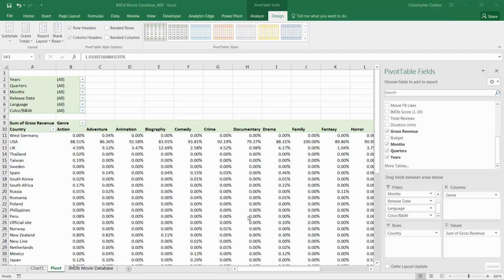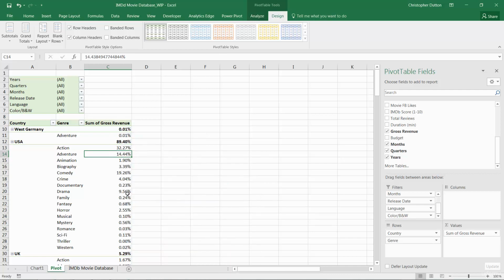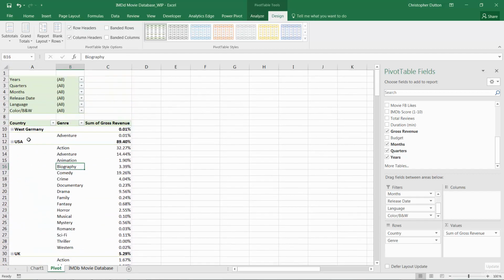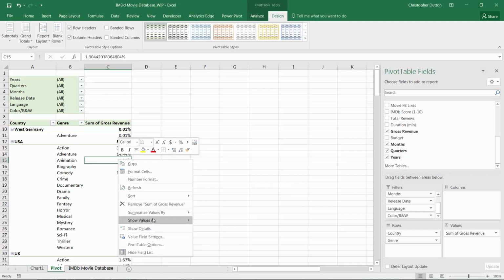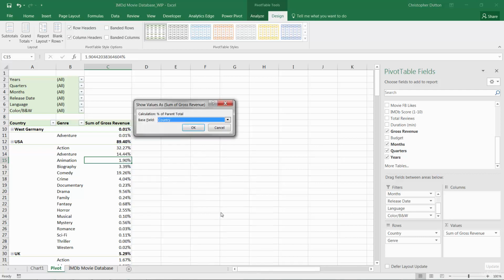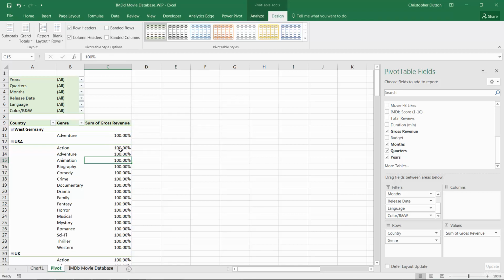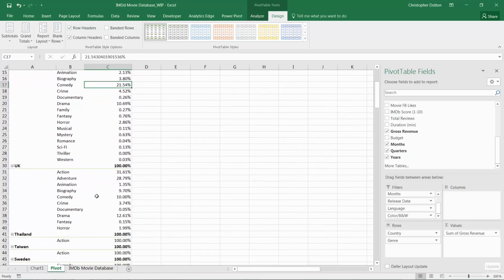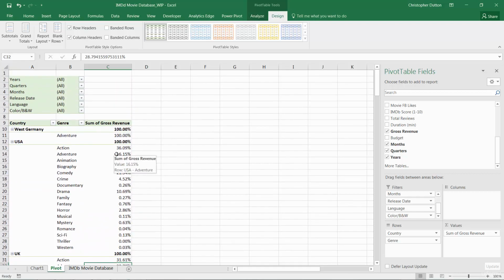039 show values as of parent